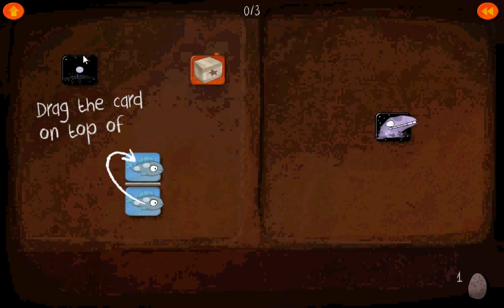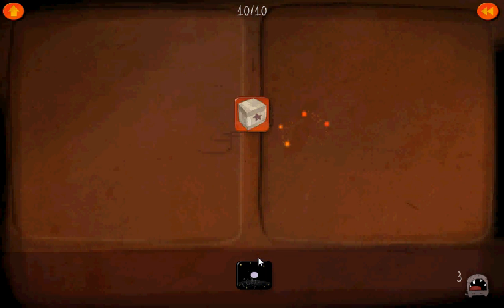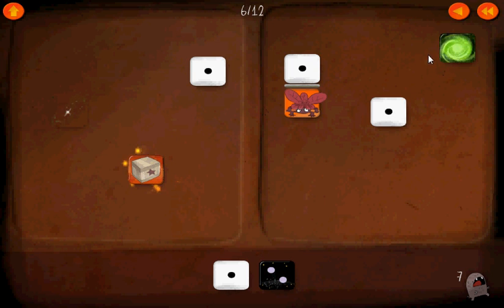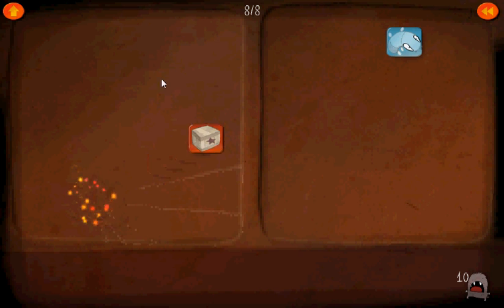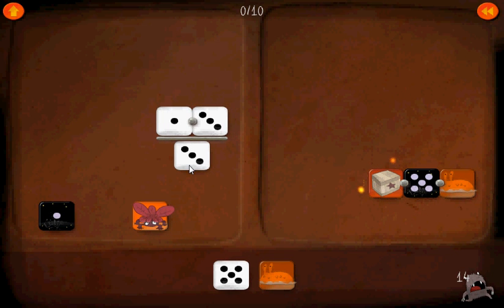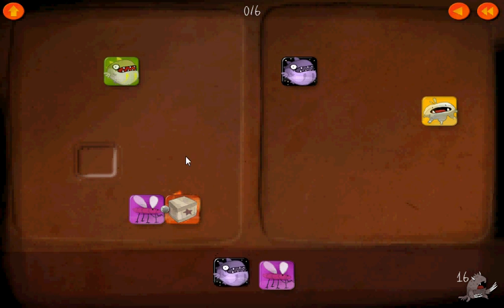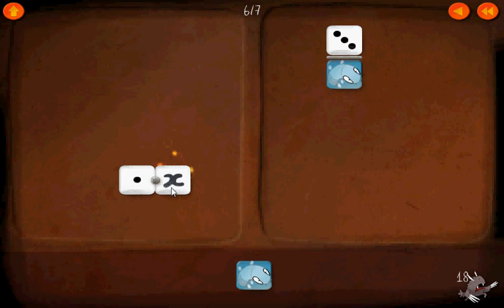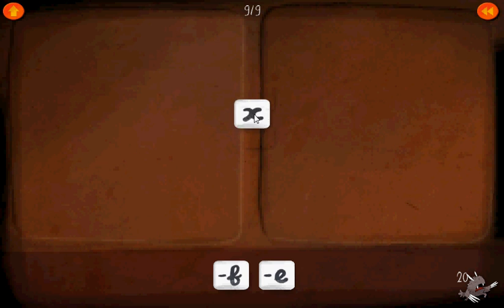Dragon Box app tutorial Chapter 2 Levels 1-20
NOTE: I HAVE WRITTEN PERMISSION FROM THE APP DEVELOPER TO MAKE THIS VIDEO!

Dragon Box is an app recently released on Android and iOS; it's a game which teaches young children how to do Algebra in a fun way. It really does work; I tried it out with my 6 year old sister, and she had all the basics of Algebra down in just half an hour!

To quote from the game's description on Google Play:
"DragonBox: BECOME AN ALGEBRA STAR IN NO TIME
That you love or hate maths has no importance. This game will make you happy.
In one hour of playing, you will master difficult algebraic equations.
Impress your friends, parents or teacher.
Or just show to yourself that you are smart."

(It's also available on iOS)

I'm playing on my Dell XPS 14z using BlueStacks, which allows you to run your Android apps on a computer. I also play it on my Motorola Xoom running Android 4.0 (ICS).

This tutorial shows you how to play all the levels in Chapter 2 (levels 1-20) of Dragon Box with three stars.